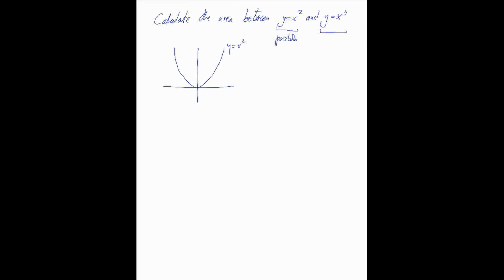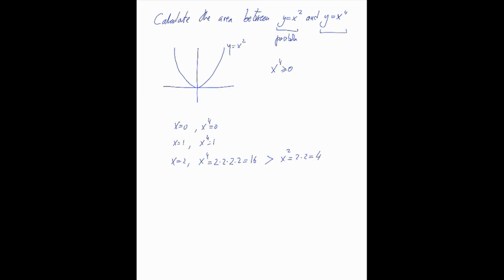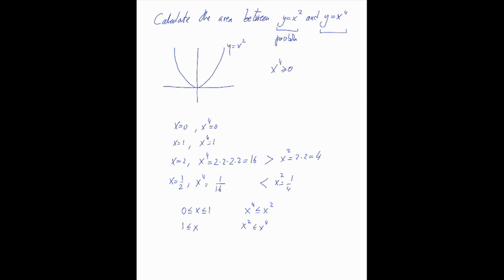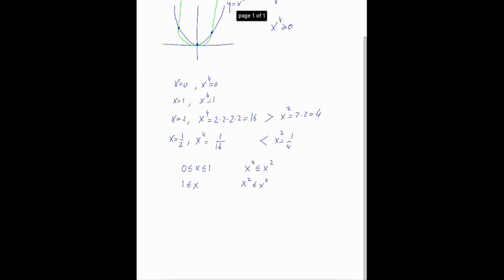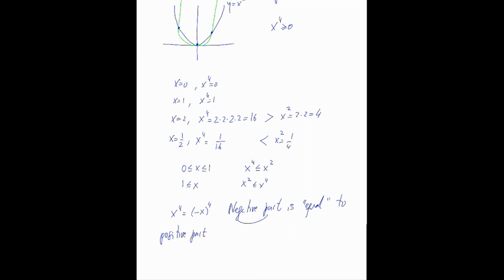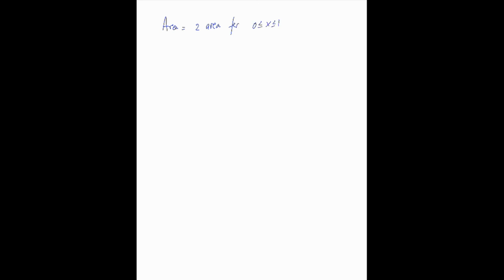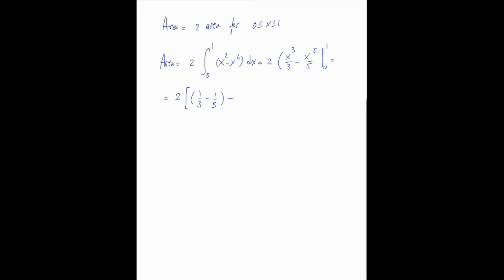Area by integration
An easy example of how to compute the area between two curves by integration